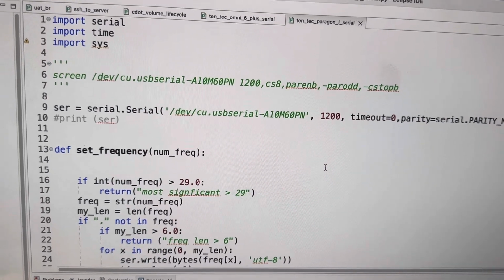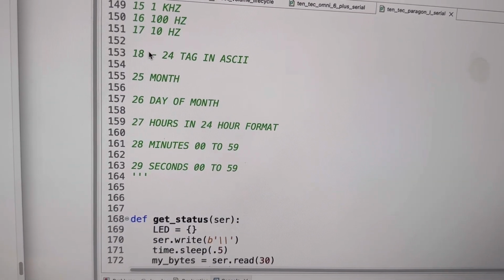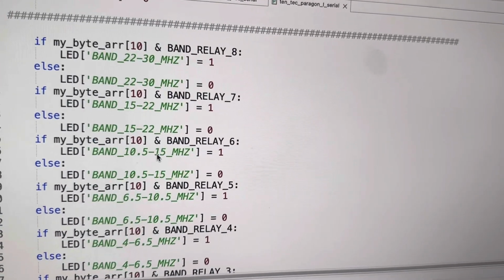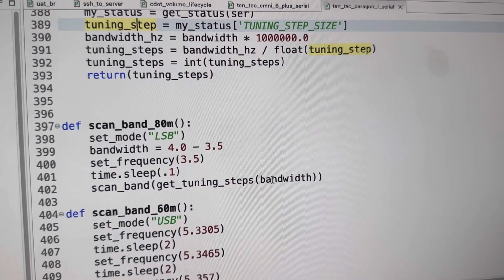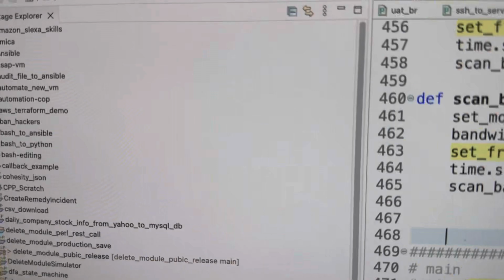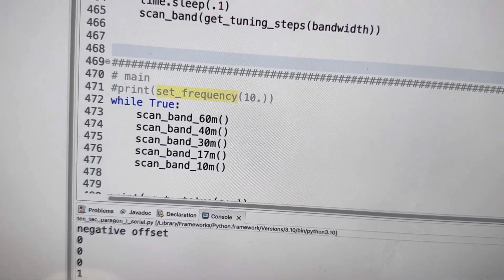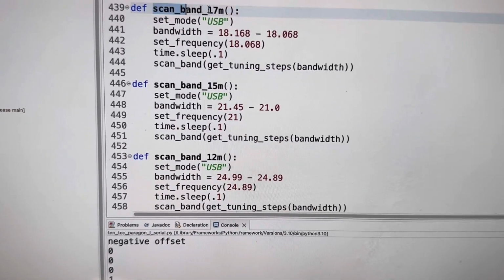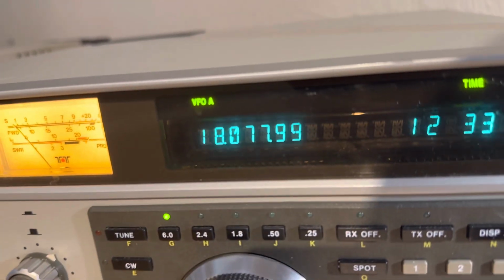Ten Tec Paragon I scan bands with Python 3 program demo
Ability to scan all amateur bands if wanted.
I am having issues with the tuning step size though.